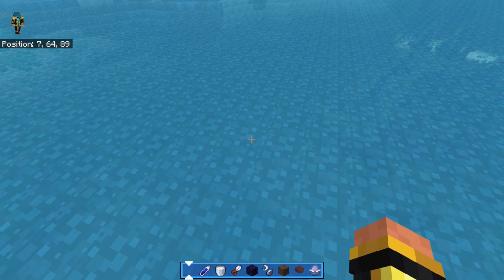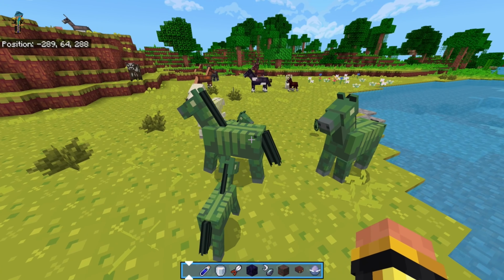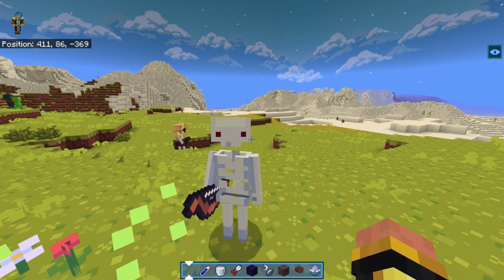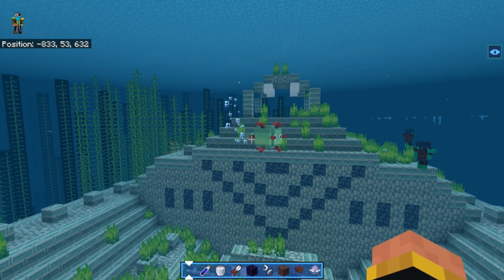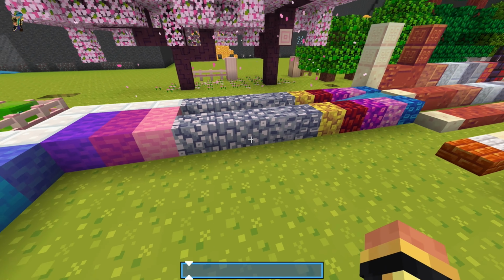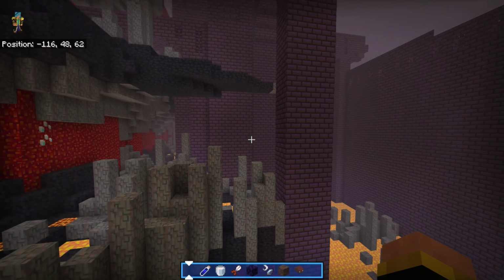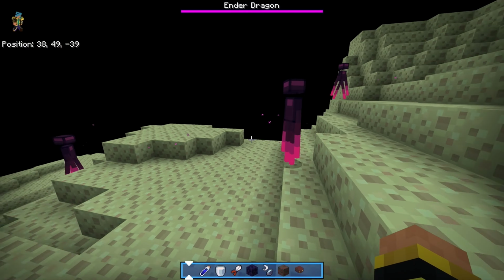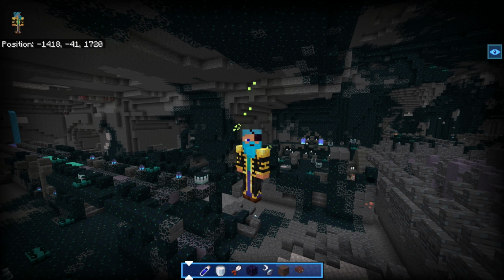Hafen Texture Pack Review ¦ Daz Man Minecraft Texture Pack Review ¦ Minecraft Bedrock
Another Channel Members Chooseday is here, with the Hafen Texture Pack, for Minecraft Bedrock, available in the Minecraft Marketplace and created by Cyclone.

A bright and colourful 16x16 texture pack, Hafen Texture Pack is available in the Minecraft Marketplace for 660 minecoins.

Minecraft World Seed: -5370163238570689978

Chapters:

00:00 Start
00:18 Texture Pack Info
01:00 Review Begins/Passive Mobs
07:54 Villagers and Villages
10:08 Hostile Mobs
12:37 Ocean Monument
15:11 Trial Chambers
15:52 The Armoury
22:22 Nether and Wither
25:55 The End and Ender Dragon
27:20 Ancient City and Warden